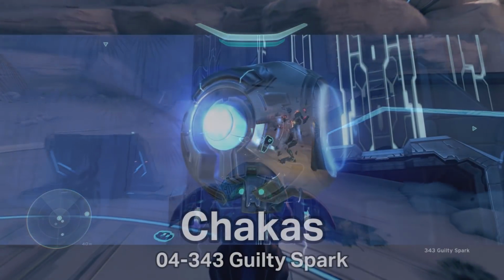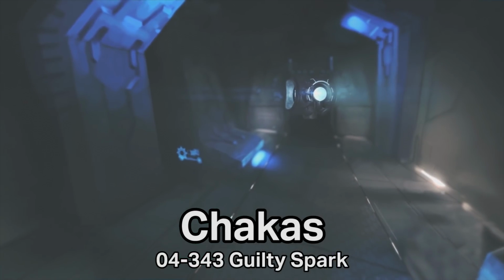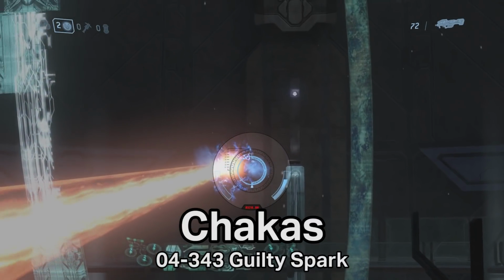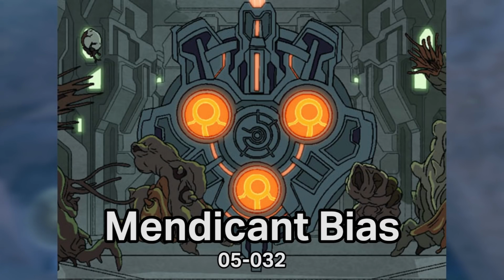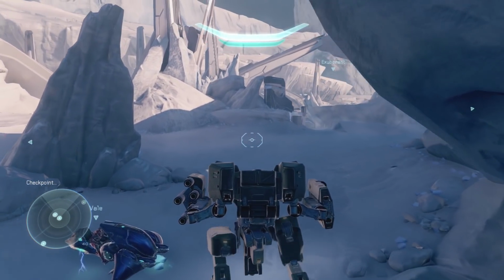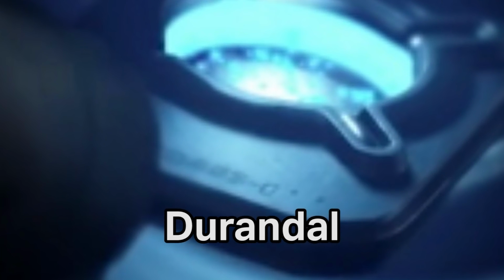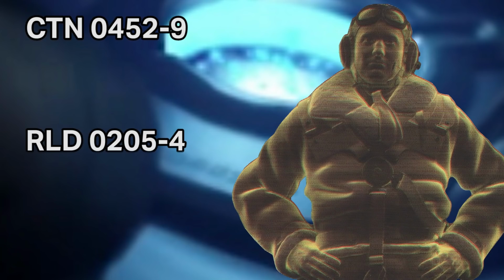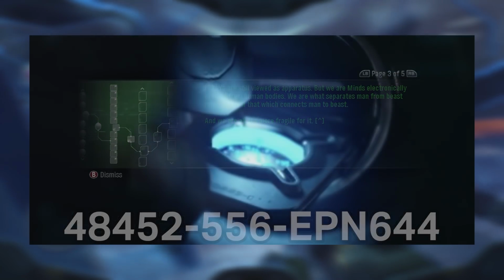Halo Infinite - The Armor and the AI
Two of the biggest lingering questions in the wake of Halo Infinite's announcement has been, for me at least, the change in the Chief's armor, and perhaps curiouser, the AI he slots into his helmet.

What could be the reason for the armor change? And who could this AI be? Let's find out!